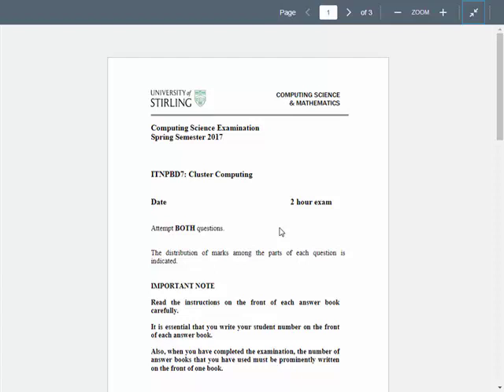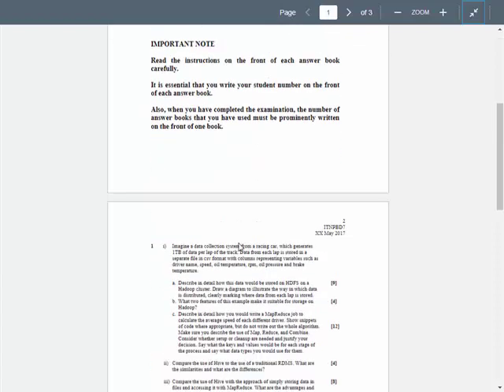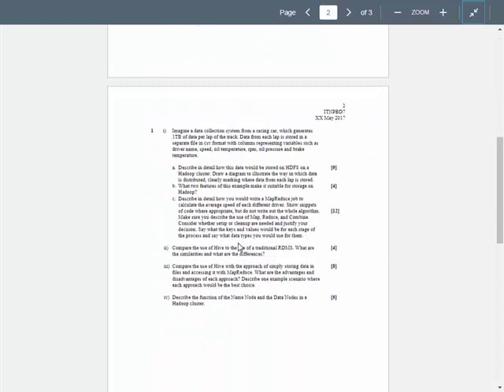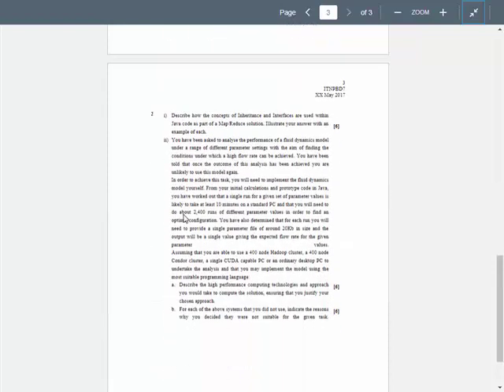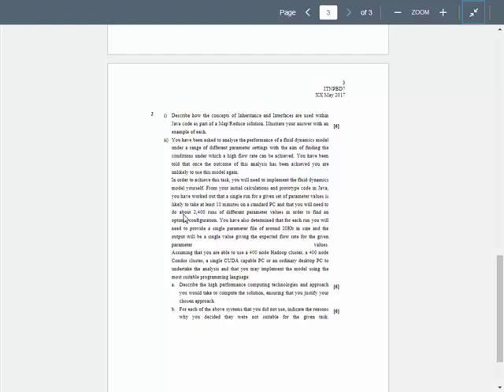revision 20180405 103649 35